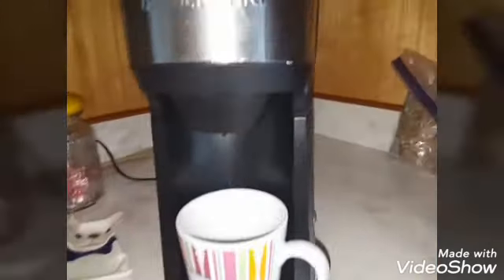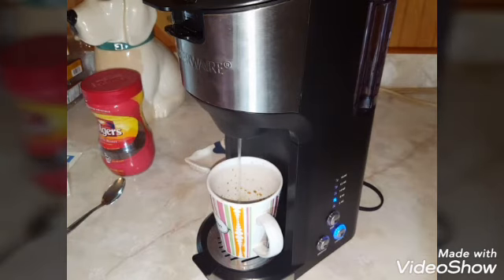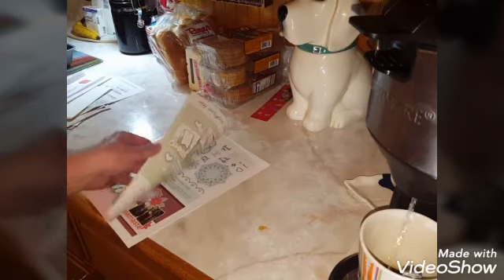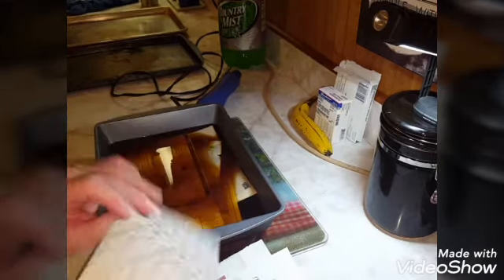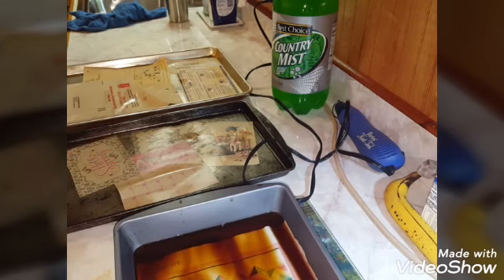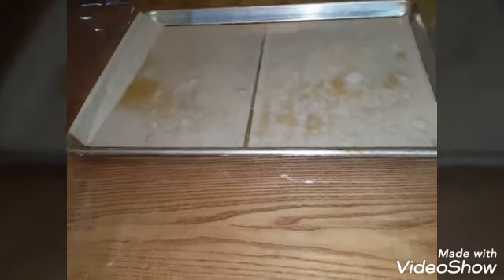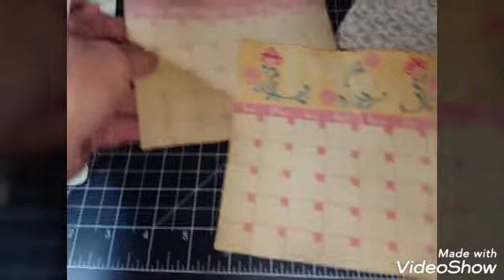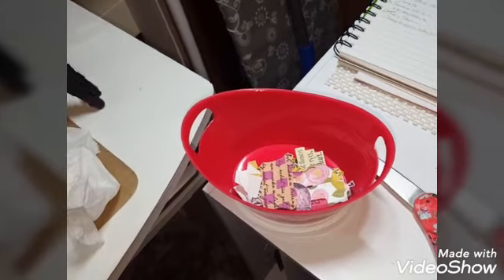Coffee Dying Papers for Junk Journal